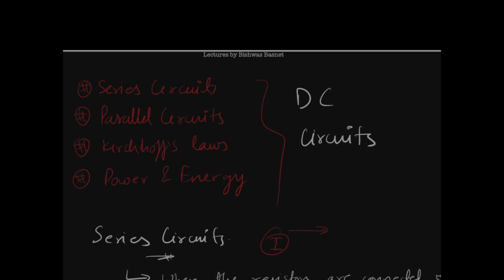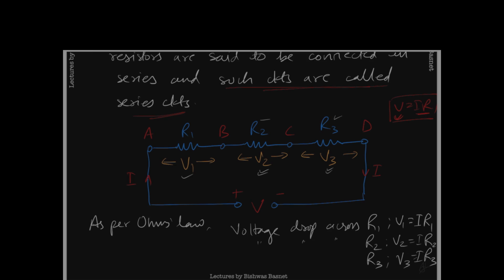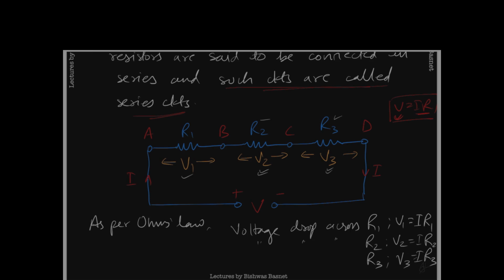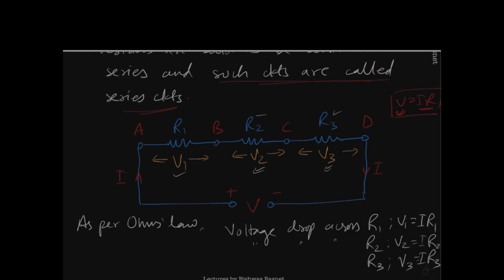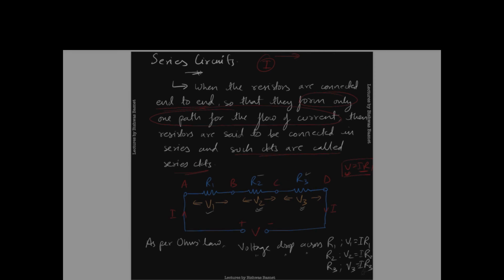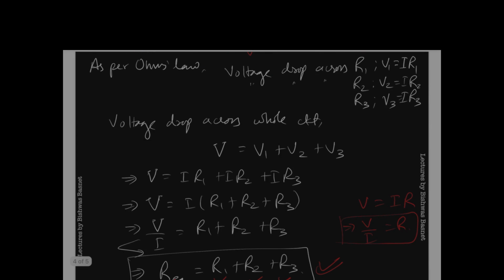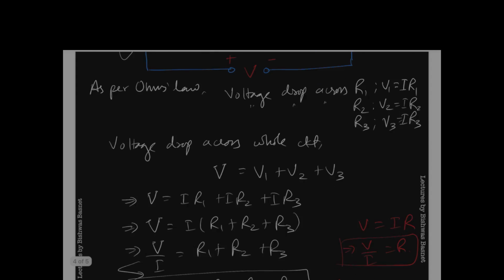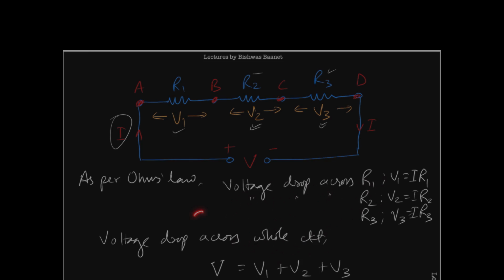Understanding Equivalent Resistance: Fundamentals of DC Series Circuits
In this video, we break down the fundamentals of DC series circuits, making it easy to understand how current flows and how to calculate the equivalent resistance. Whether you’re a beginner or brushing up on basic circuit theory, this video will guide you step-by-step through the key concepts of series circuits. By the end, you'll be confident in analyzing and solving simple series circuits for your electronics projects or coursework.

Topics Covered:

What is a series circuit?
How current flows in series circuits
How to calculate equivalent resistance
Real-life examples of series circuits
This is part one of a series on DC circuits.